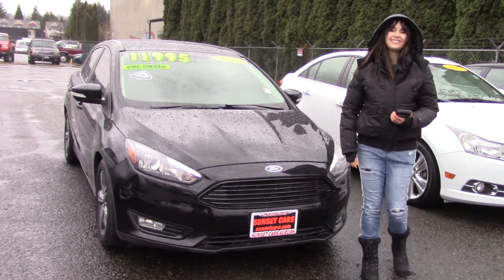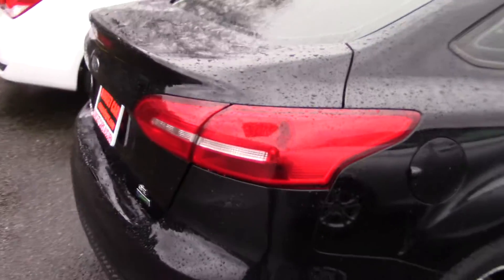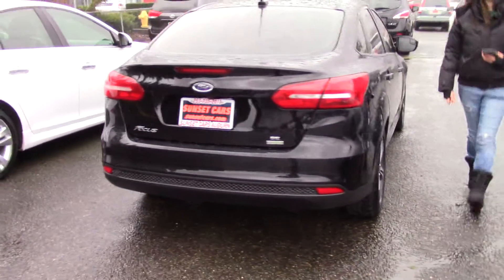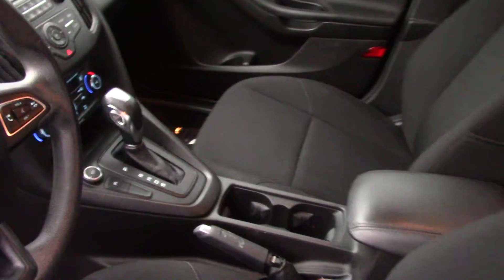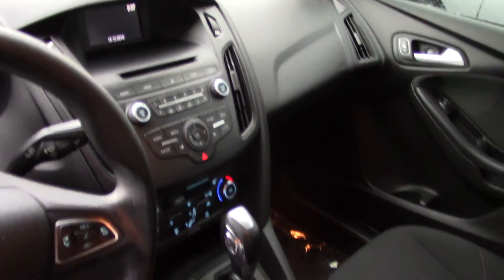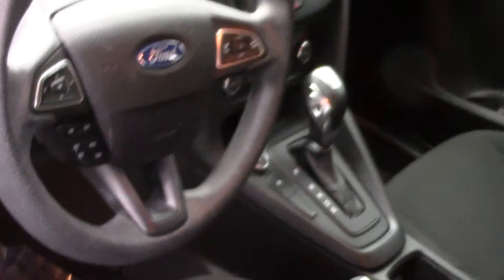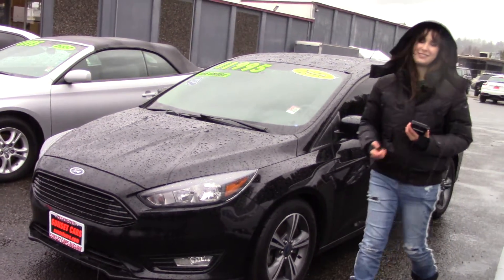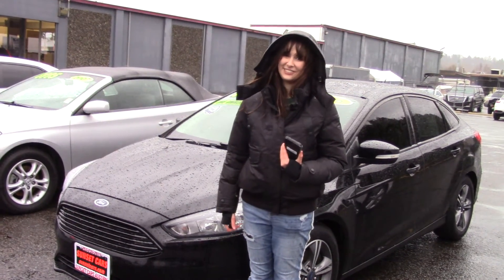2016 Ford Focus (Stock #98647) at Sunset Cars of Auburn